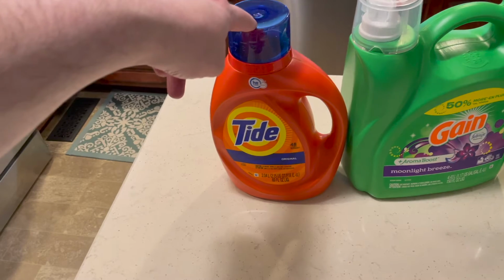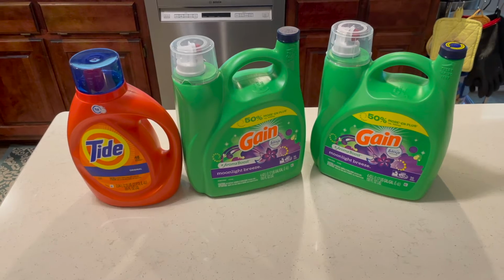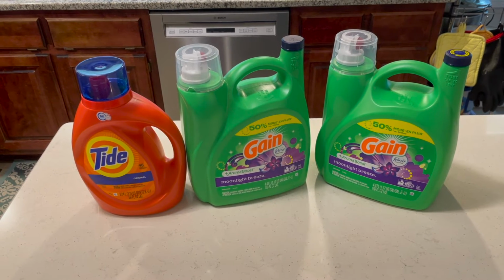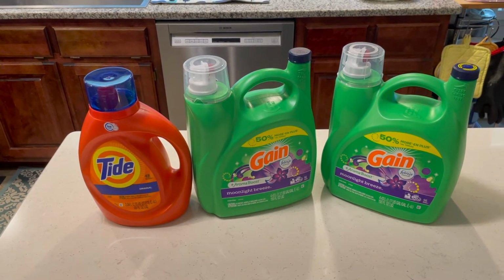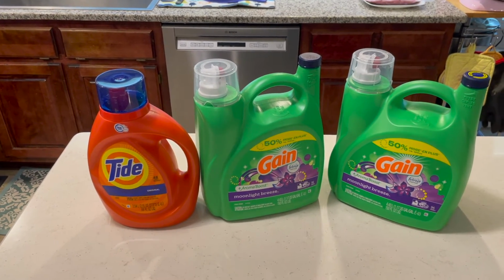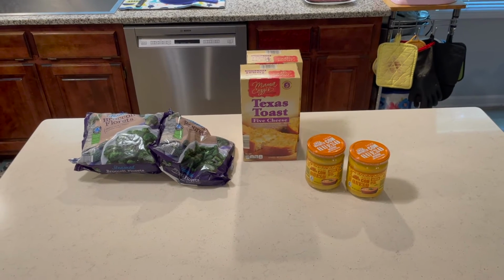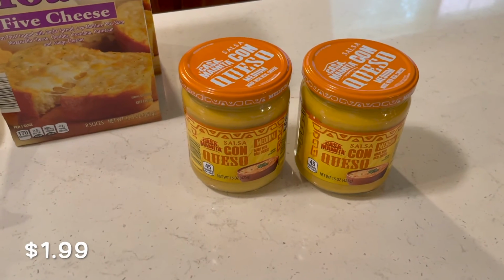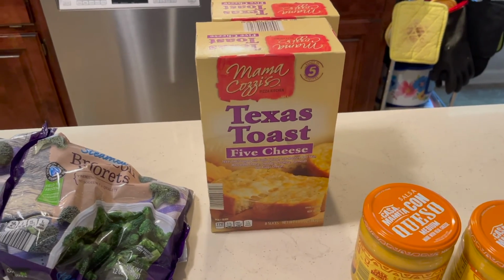Dollar General Aldi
Music Phantom Friends